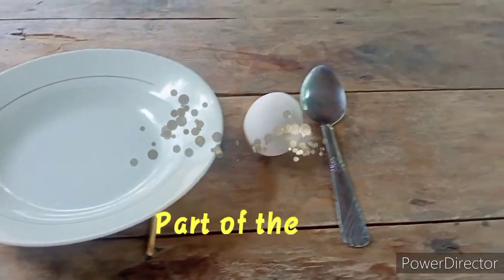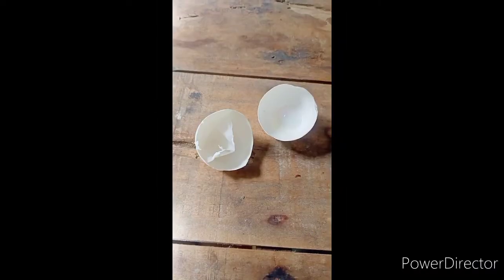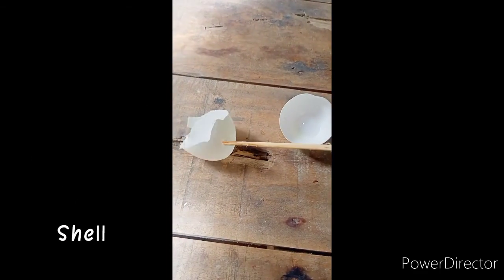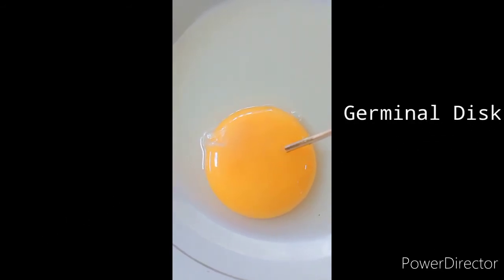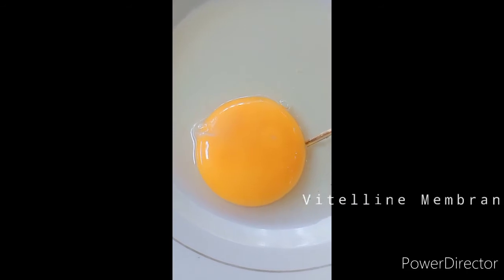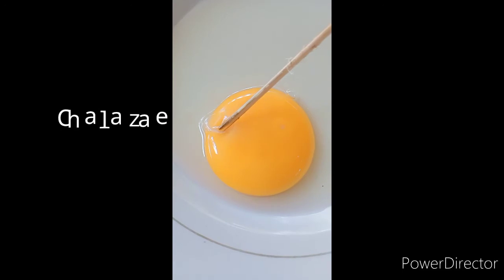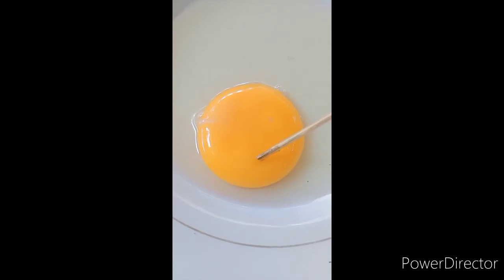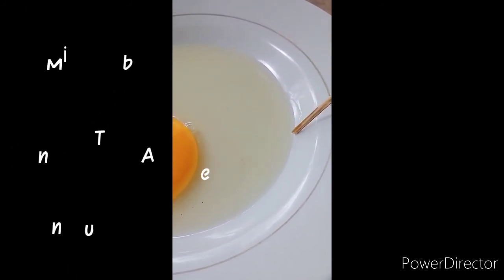Egg Part Identification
Animal Science